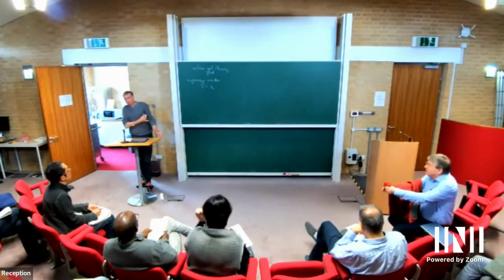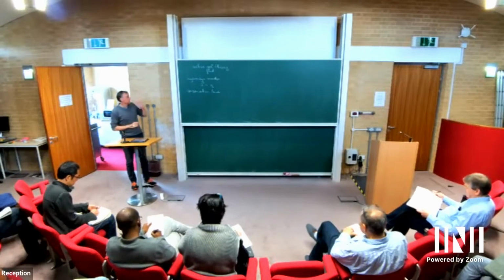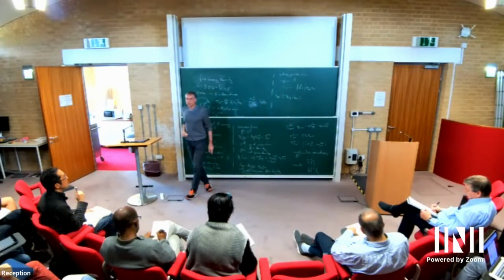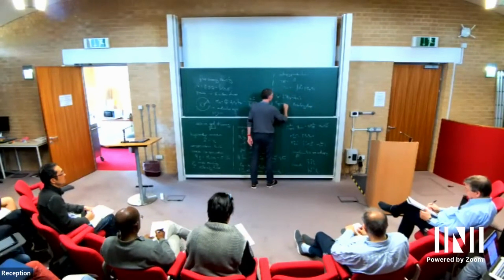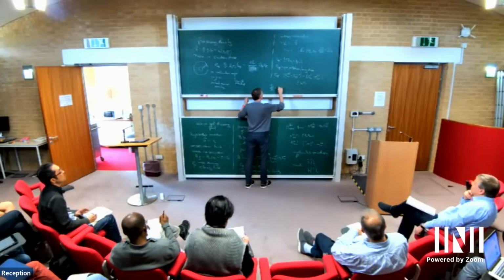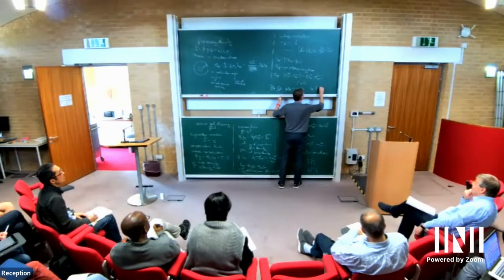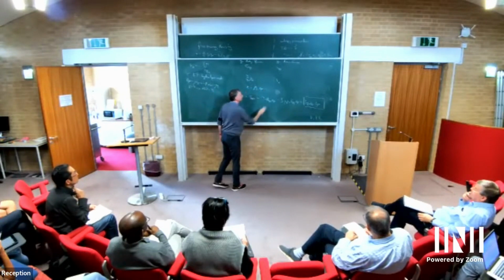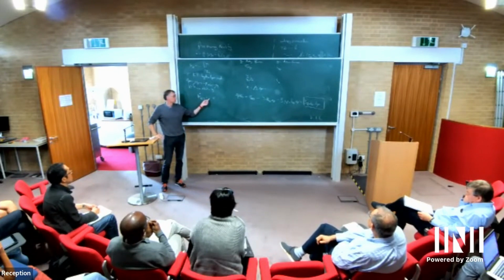SPL | Prof. Karsten Kruse | Physical descriptions of active biological matter 2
Speaker(s): Professor Karsten Kruse (Université de Genève)

Date: 25th July 2023 – 10:00 to 11:00
Venue: INI Seminar Room 2
Title: Physical descriptions of active biological matter 2